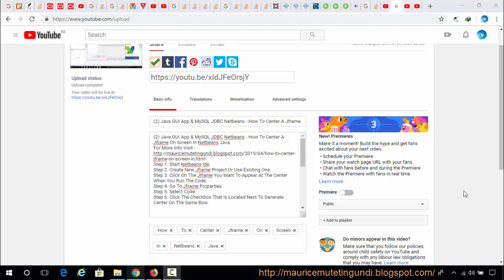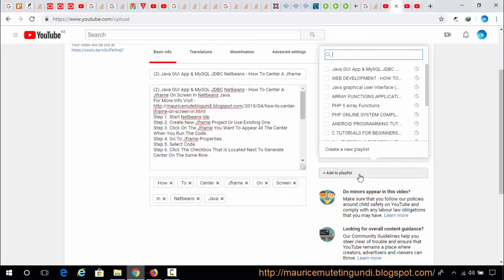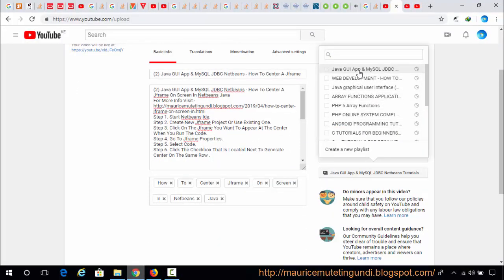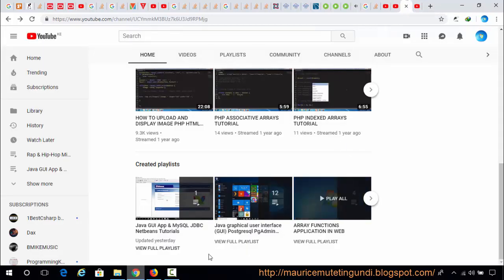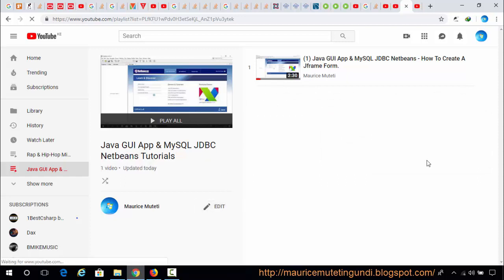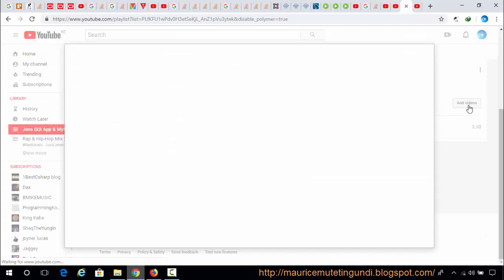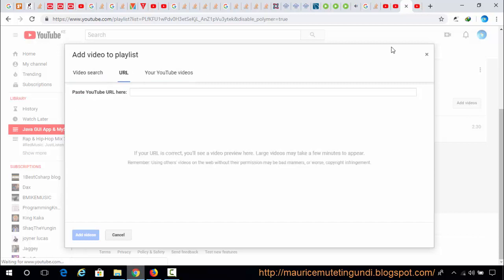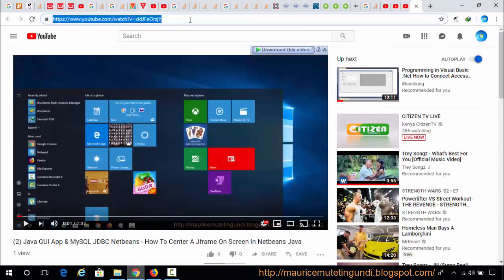How To Add The Videos To Existing Youtube Playlist From Your Channel - 3 Ways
How To Add The Videos To Existing Youtube Playlist From Your Channel
1. While Uploading New Video. Or Newly Uploaded Video.
Click Add To Playlist Option Located At The Right Side Of The Video Upload Page.
On The Dropdown List Select The Playlist You Want To Add Video To And Click Save Changes Or Publish Video.
Search For Playlist You Want To Add Video To And Select It.
Once The Playlist Is Selected Click Edit.
Then Click Add Videos.
You Can Choose Videos From Your Channel Or Add The Video Url Or Choose Any Other Available Method.
3. From Youtube Watch Page.
Under The Video, Click Add To. (It'S A Logo Of Plus Button).
Select A Playlist You've Already Created, Or Click Create New Playlist.